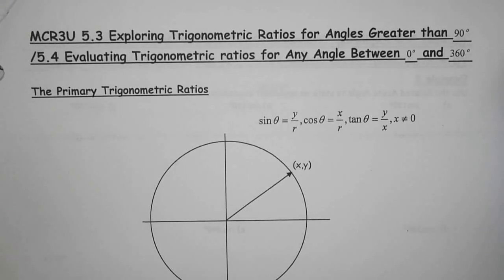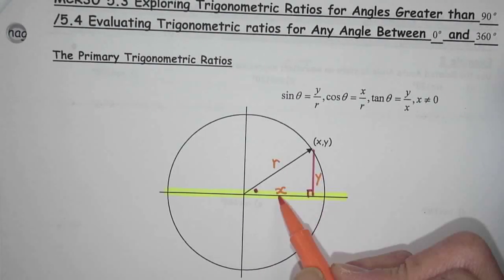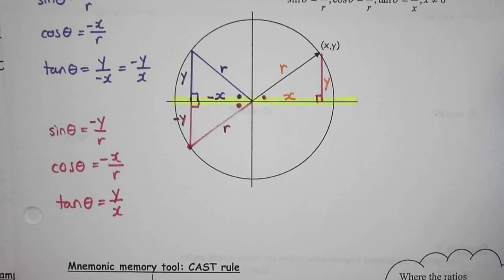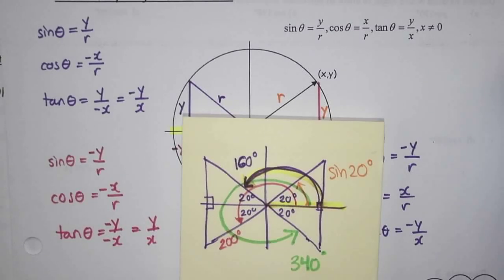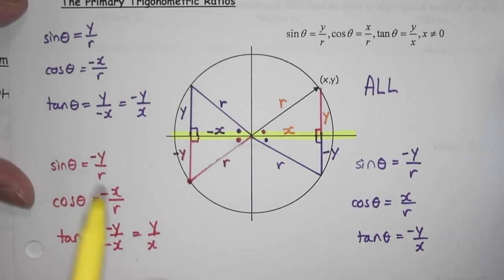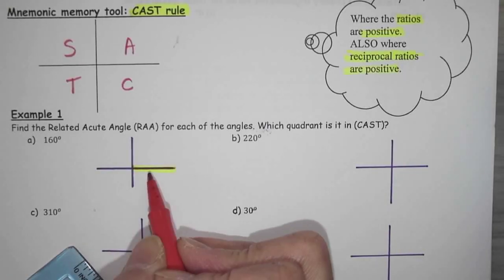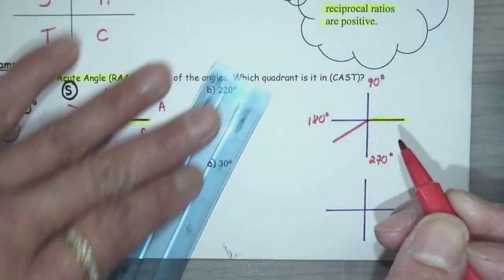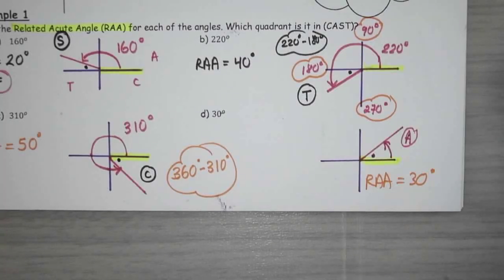MCR3U1 5.3 and 5.4 Exploring Trigonometric Ratios for Any Ratio Part 1